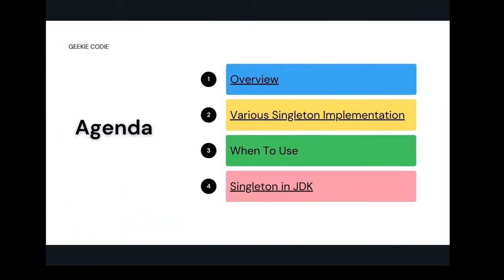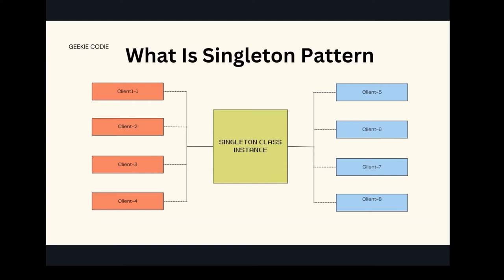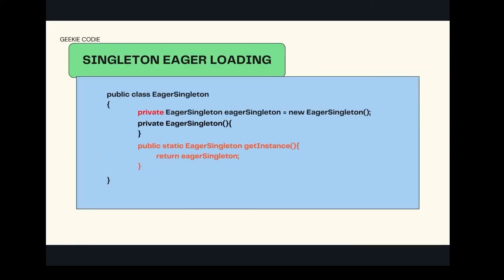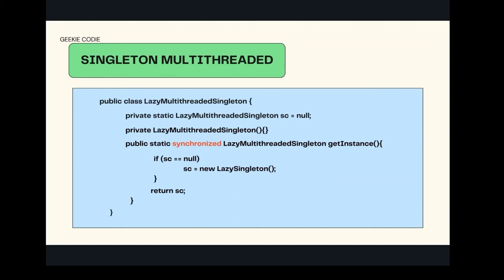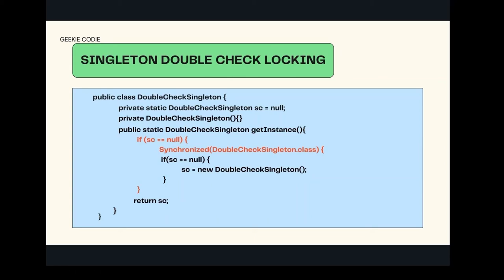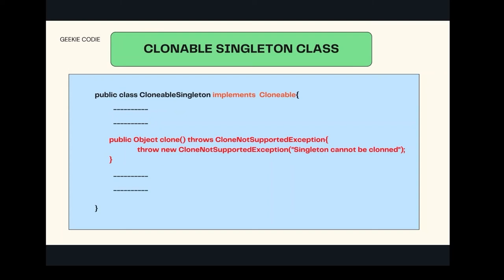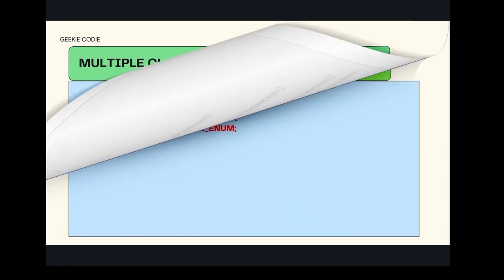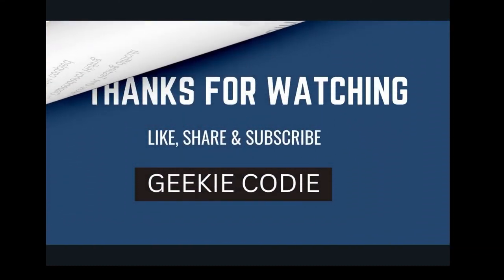Implementing Singleton Pattern: Best Practices You Need to Know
🎯 Preparing for coding interviews? The Singleton Pattern is one of the most commonly asked design patterns — and often misunderstood!

In this video, you'll learn:
✅ What the Singleton Pattern is
✅ How it works (with simple code examples)
✅ Best practices & when NOT to use it

Whether you're learning for the first time or brushing up before an interview, this guide will help you understand the Singleton Pattern quickly and clearly.

💻 Covered In This Video:
What is a Singleton?
When and why use it?
Pros and cons of Singleton
Interview-style questions & explanations